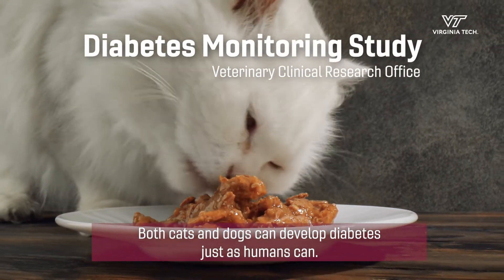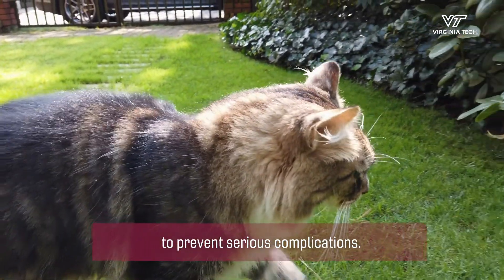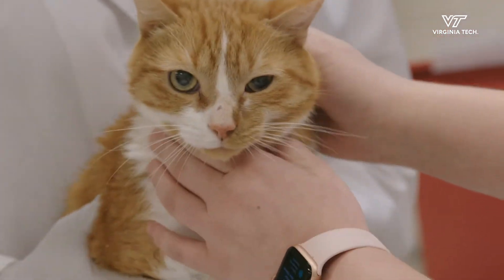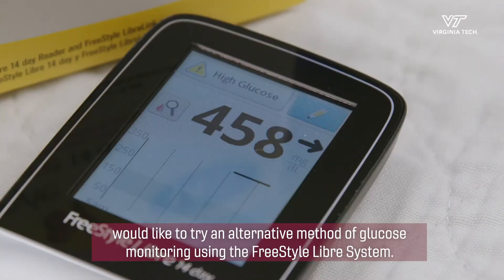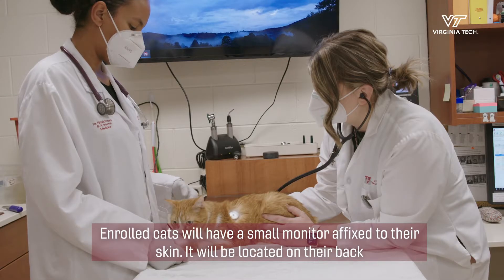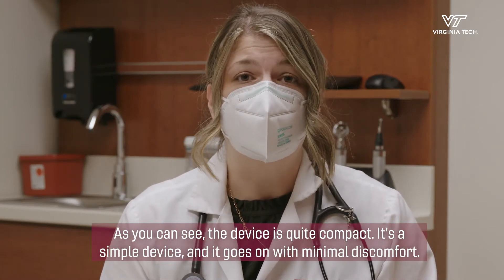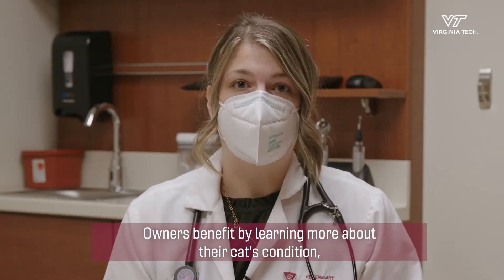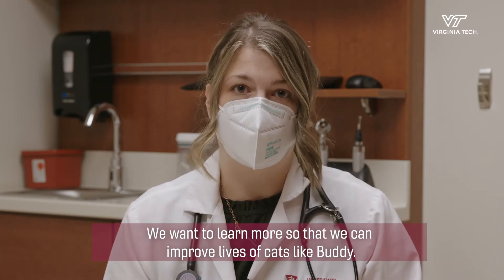Research study for diabetic cats: Glucose monitoring using the FreeStyle Libre System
Both cats and dogs can develop diabetes just as humans can. And just like with human diabetics, it's important to keep pets' blood sugar fluctuations in check to prevent serious complications.

A new research study at the Virginia-Maryland College of Veterinary Medicine is seeking diabetic cats to test out an alternative method of glucose monitoring using the FreeStyle Libre System.